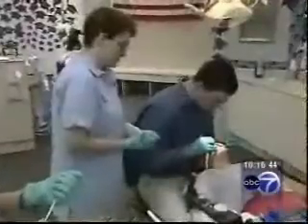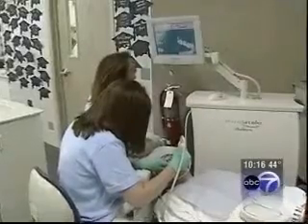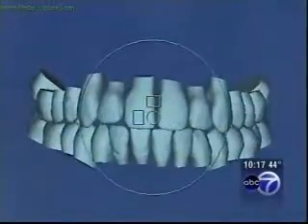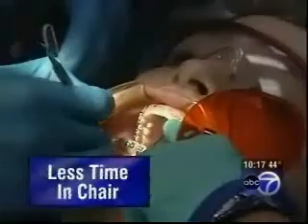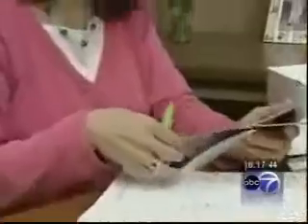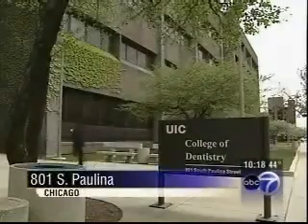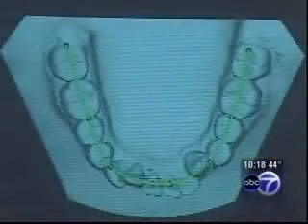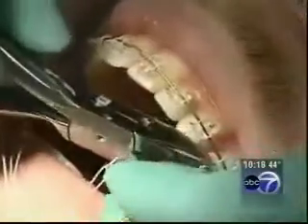2005 Petty Chicago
2005
Petty
Chicago